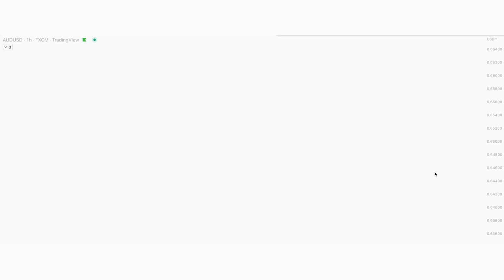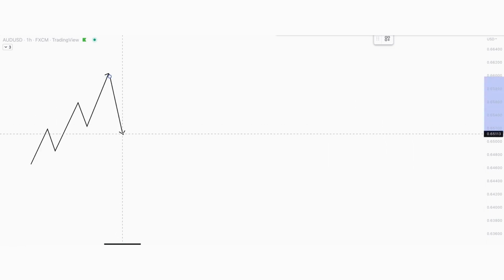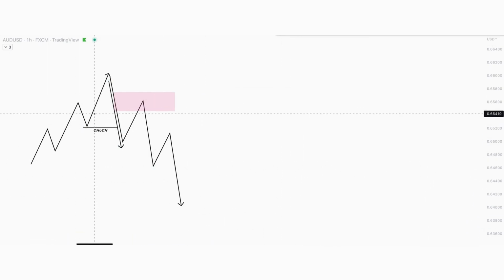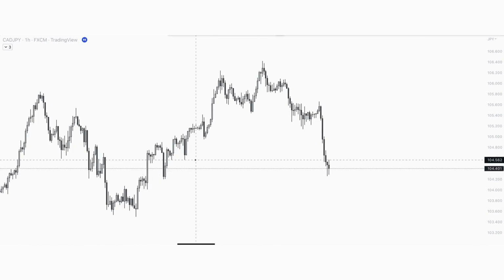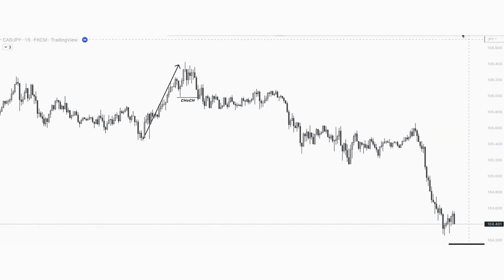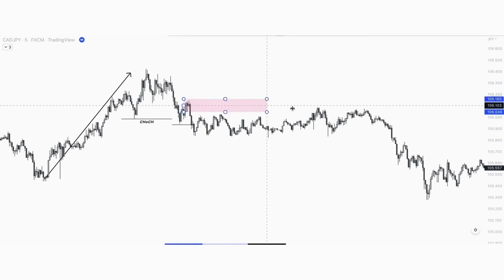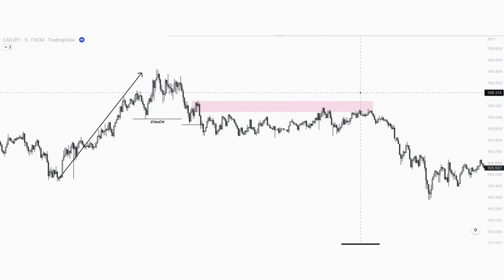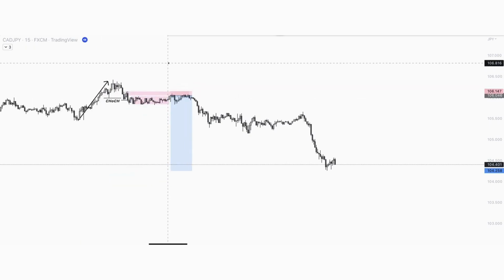How to Catch Reversals using SMC [Supply and Demand]